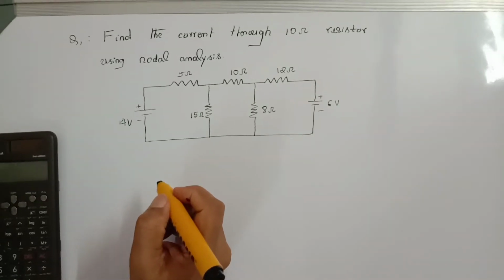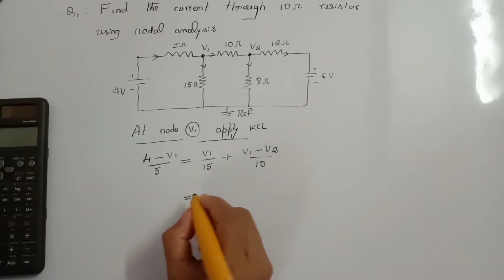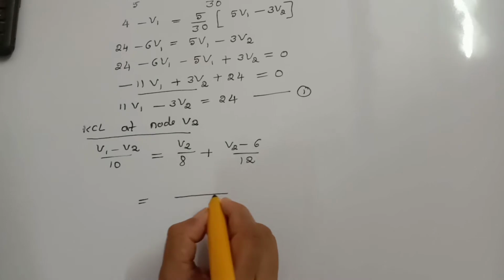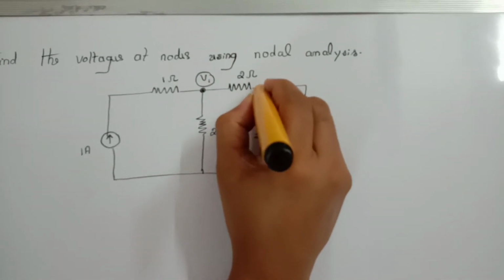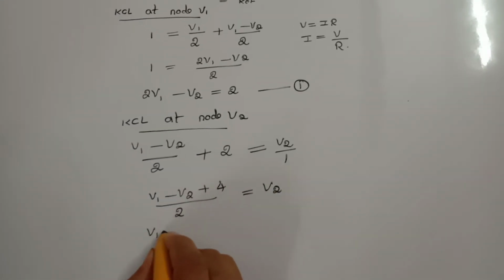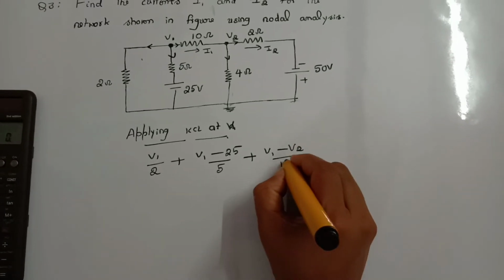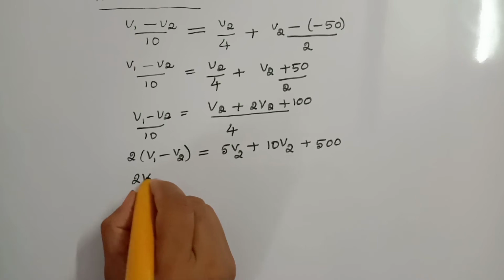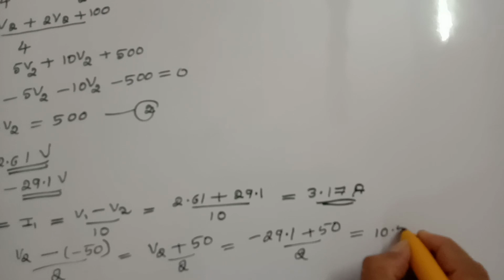NODAL ANALYSIS|| DETAILED EXPLANATION|| MULTIPLE PROBLEM EXPLAINED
Hello students, this is a detailed video on Nodal Analysis . I have discussed here with  different types of q&a  problems of Nodal  Analysis . Hope you find it easy and make you better understand the concepts .